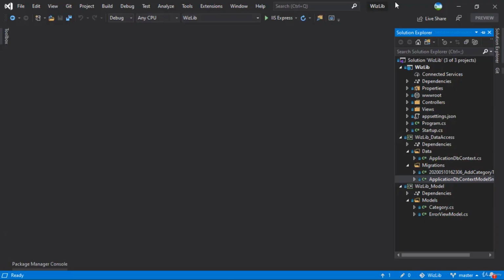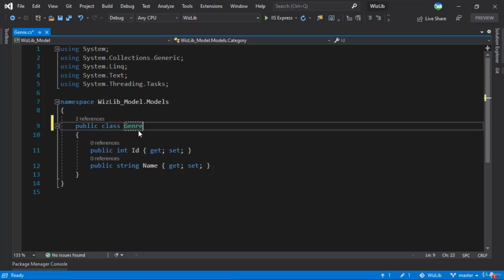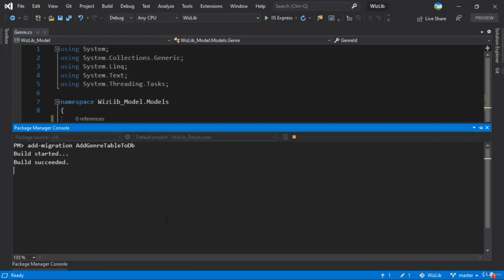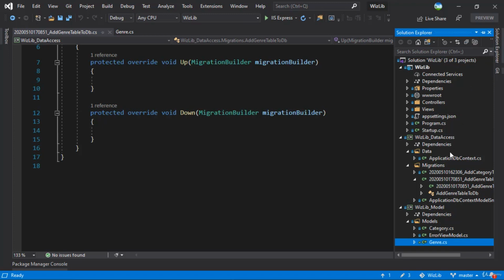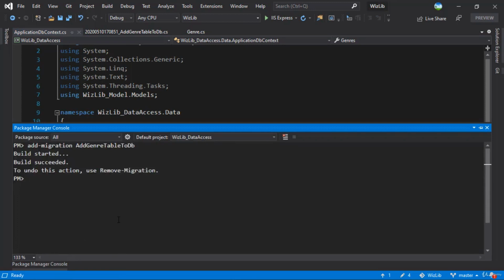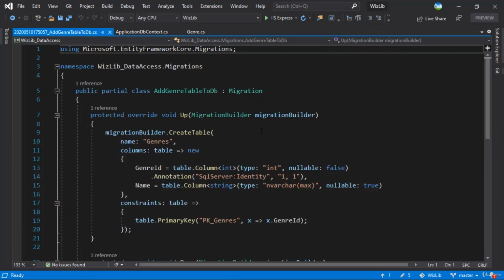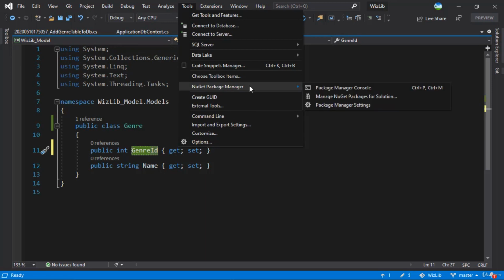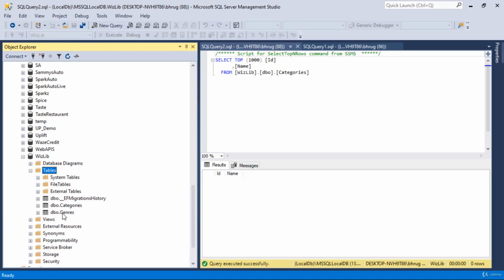123 Add Genre Model and Migration